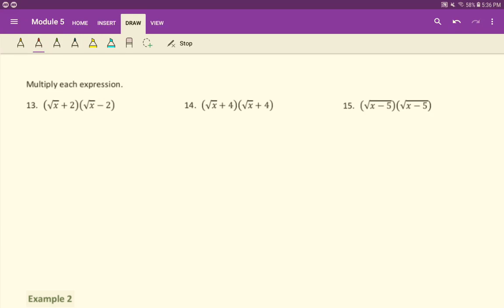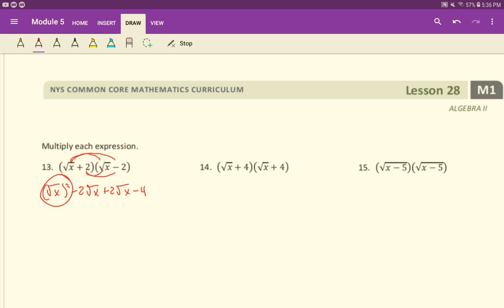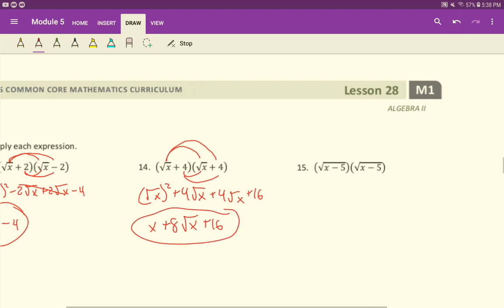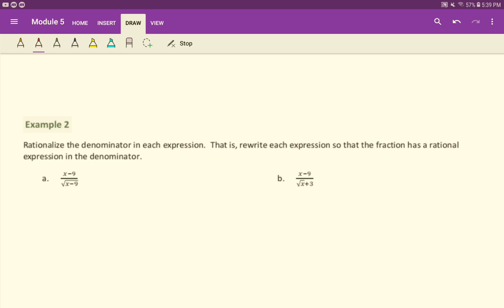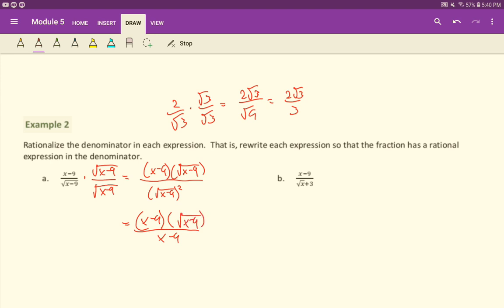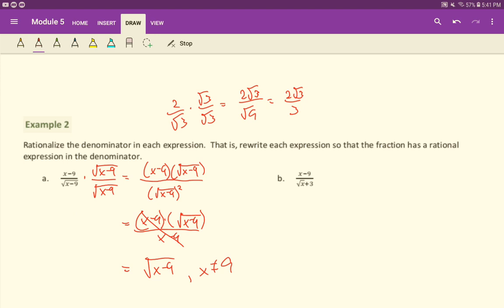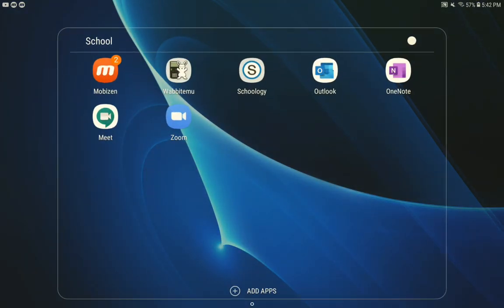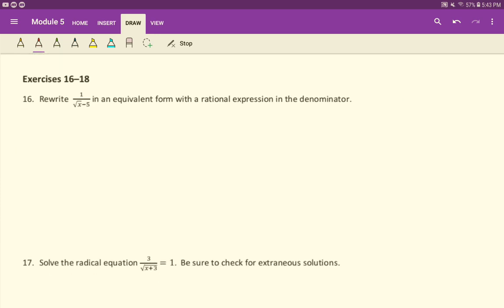Mod 5 L5 Exercises 13-15 & Example 2